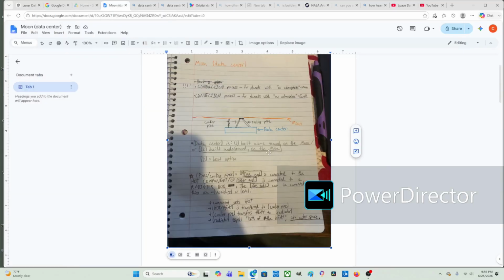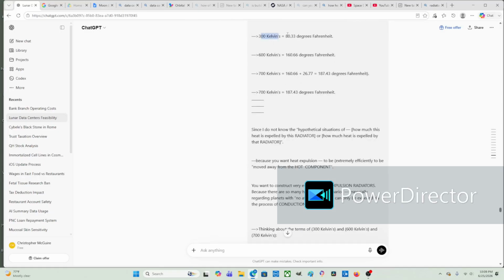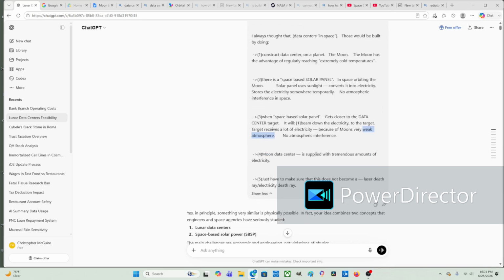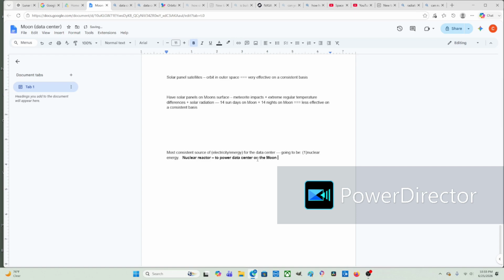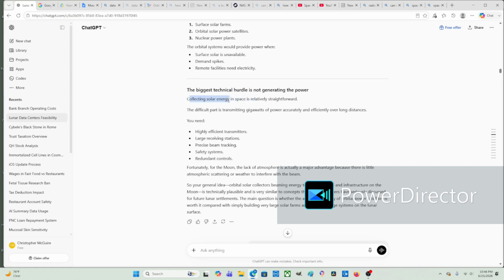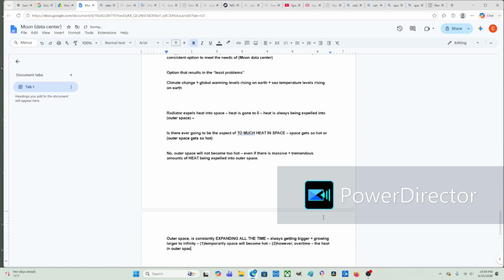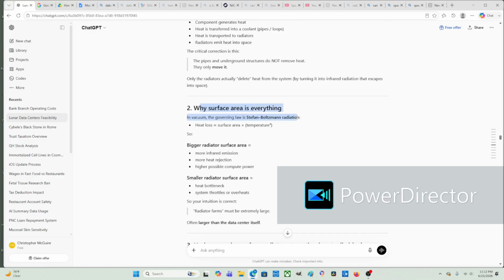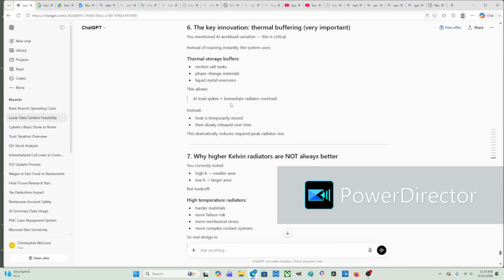Part 2 Moon data centers